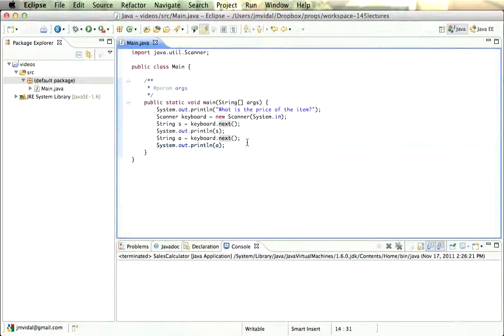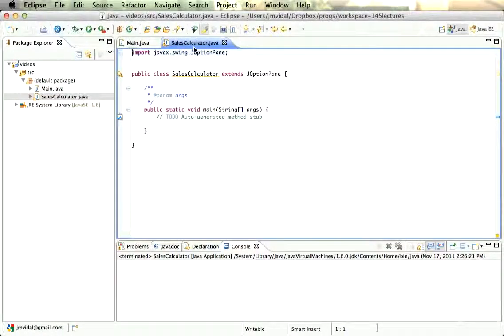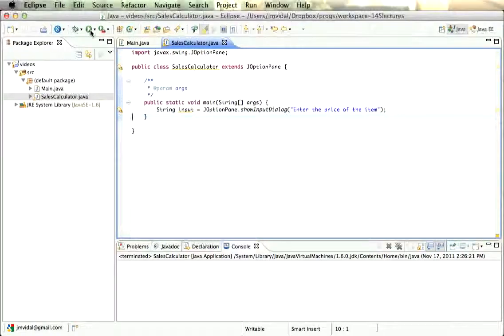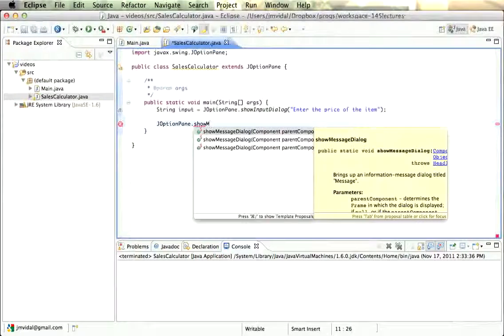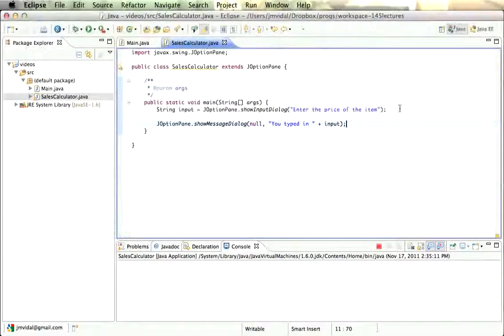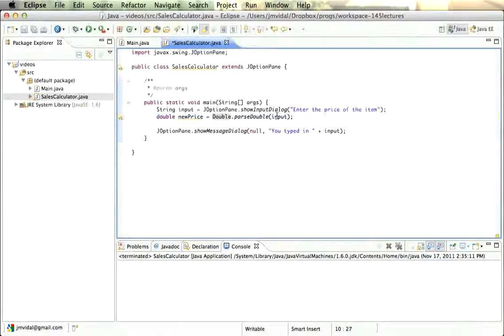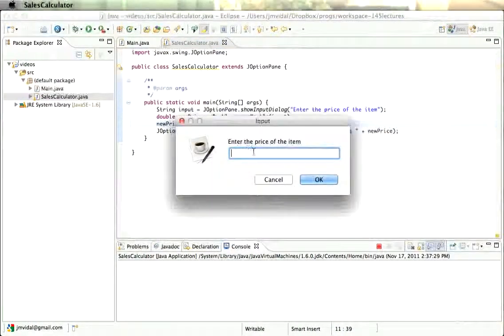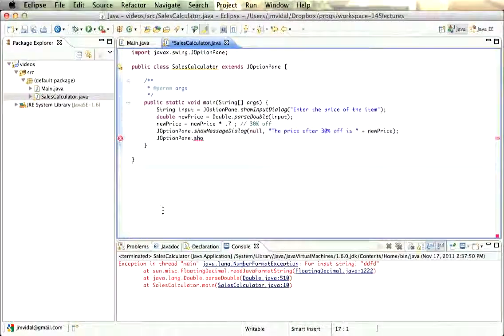JOptionPane(JOP)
Working of JOP in Ecclipse